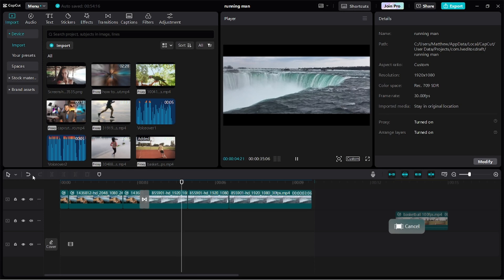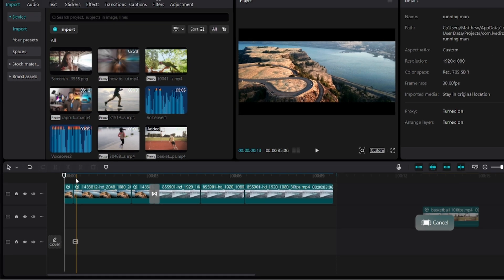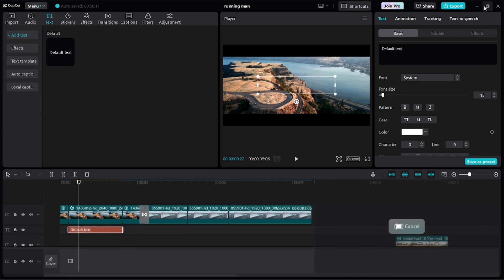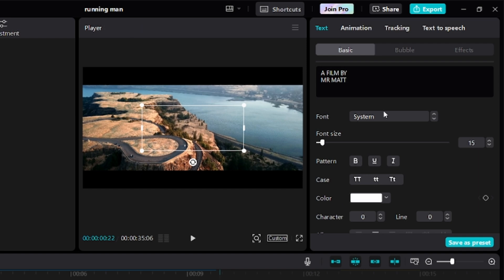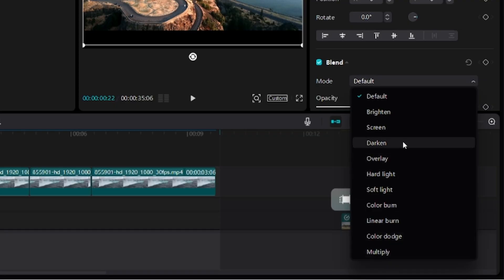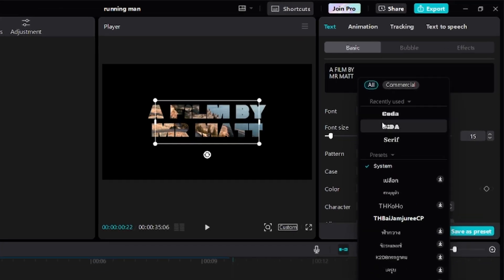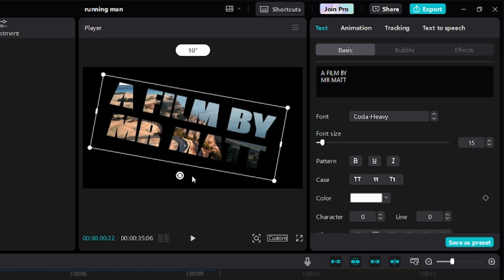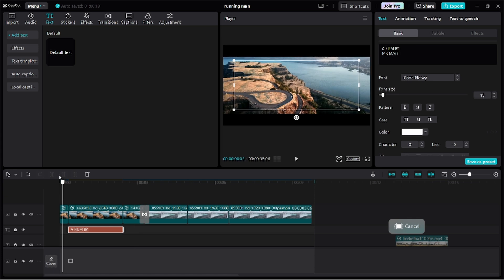Add VIDEO Inside TEXT on CapCut PC in SECONDS with Ease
Add VIDEO inside TEXT on CapCut PC  in Seconds